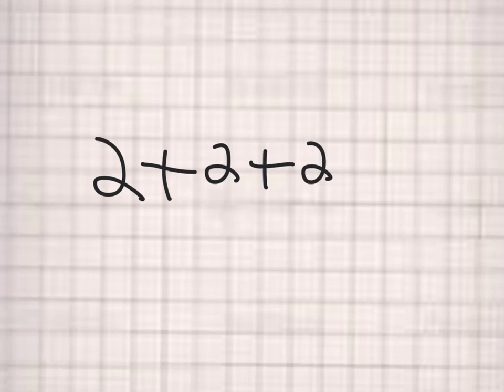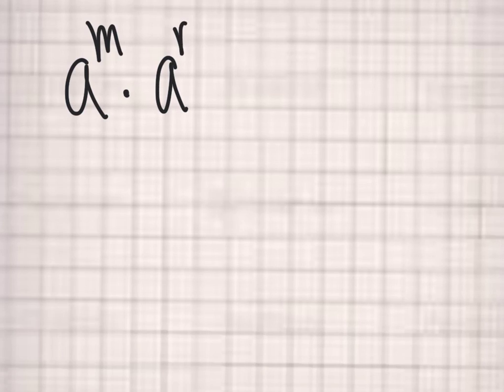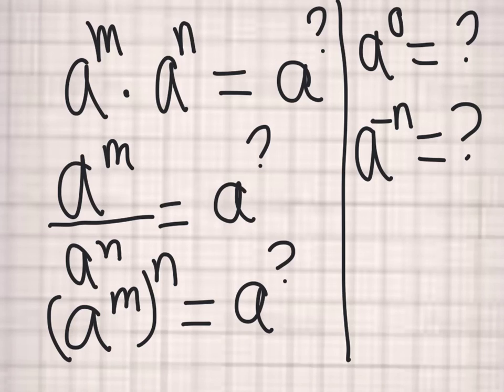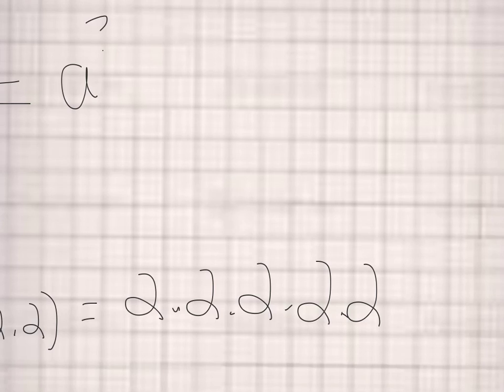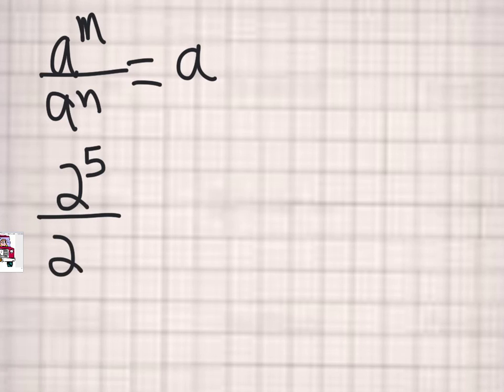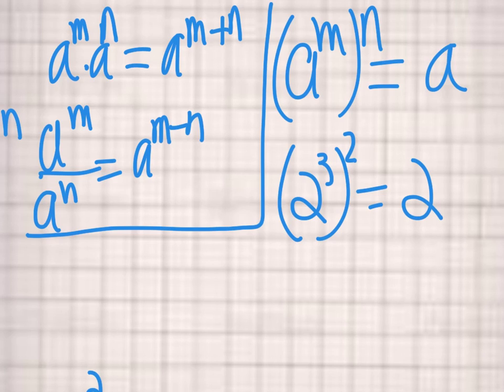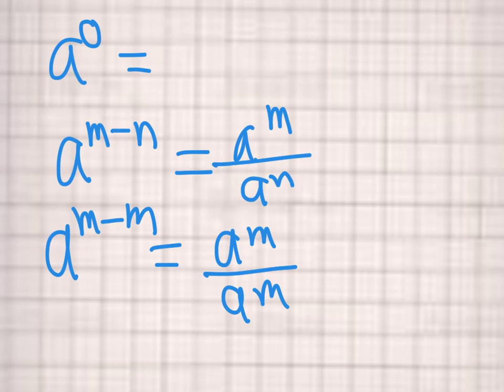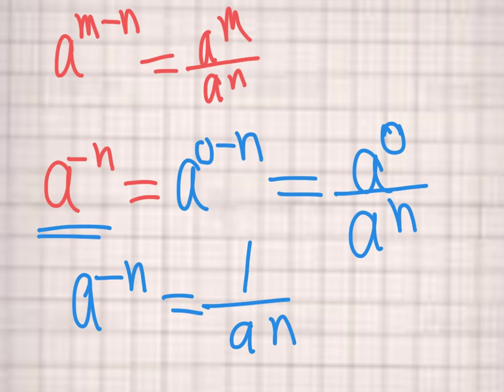the laws of exponents made easy!